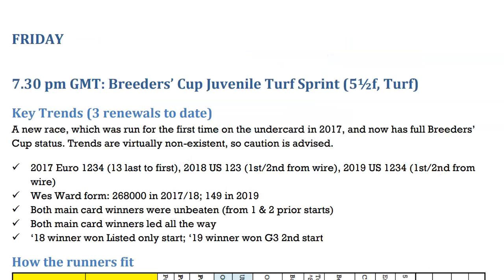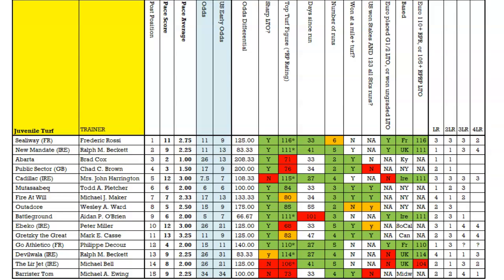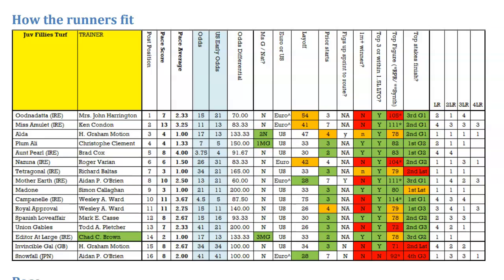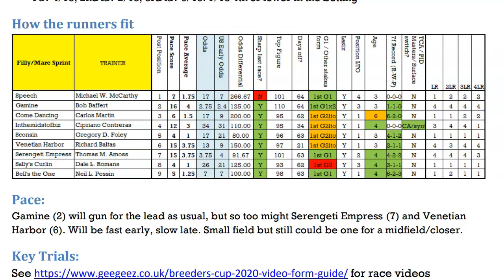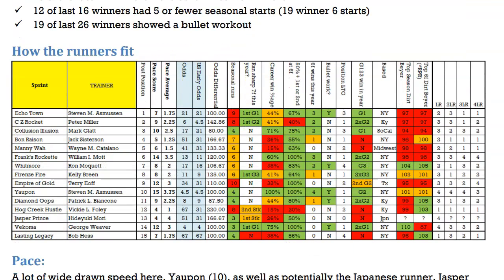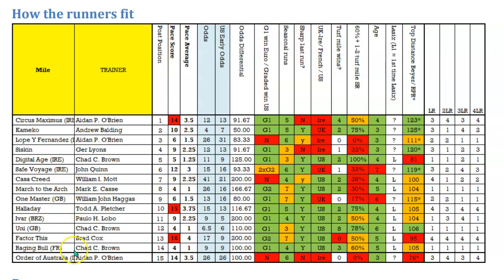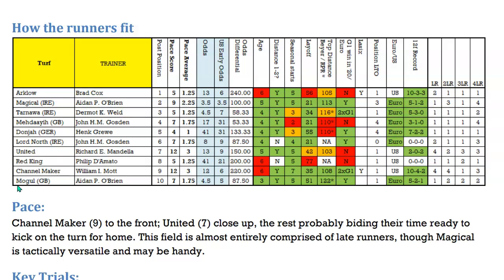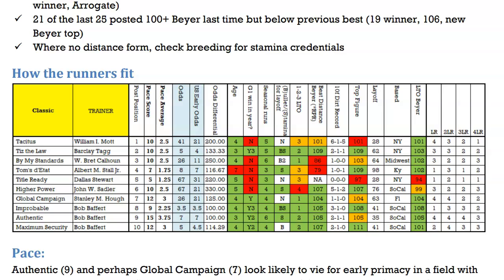Breeders' Cup 2020 Preview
All 14 Breeders' Cup 2020 races previewed in 36 minutes! See who I'm backing to win the big pots at Keeneland this weekend